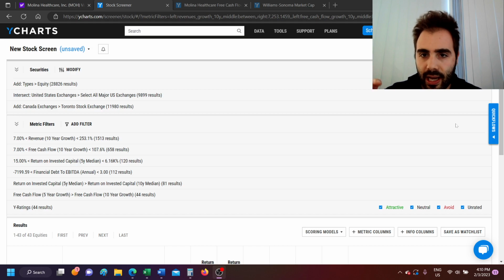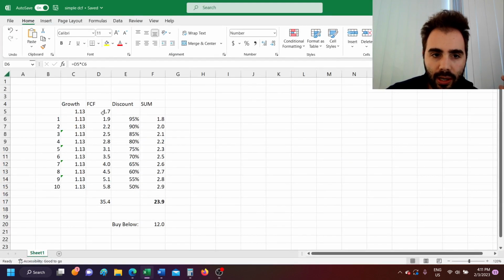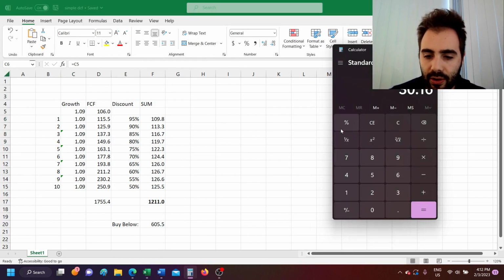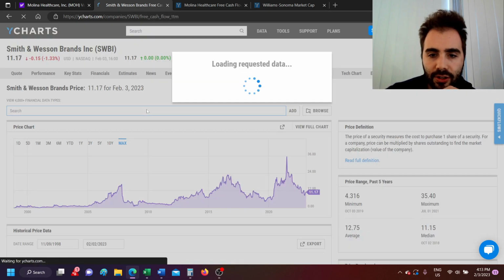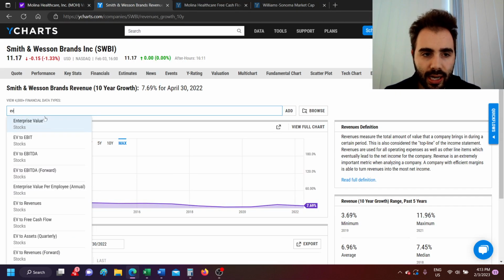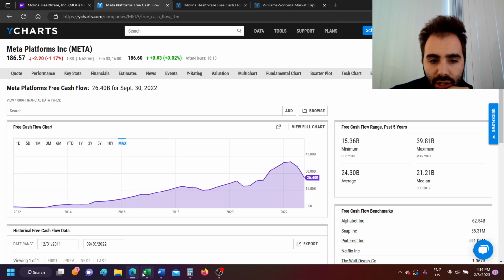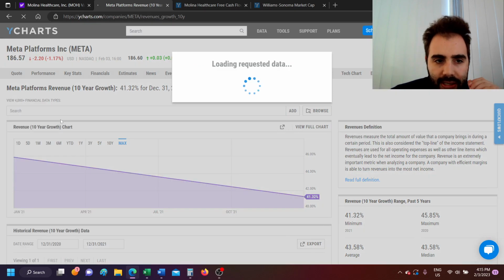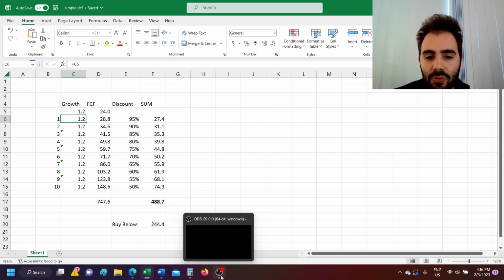Inefficiencies Between Price & Value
Traditional value investing focuses on targeting the greatest discrepancies between price and value, buying and holding until the two converge (typically within a year). We can find most of these inefficiencies in the small and microcap world.